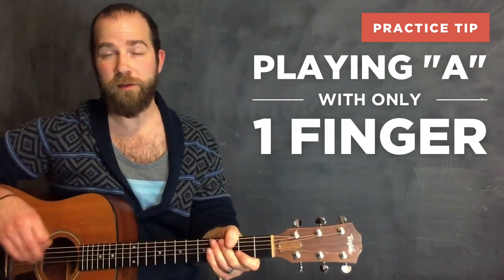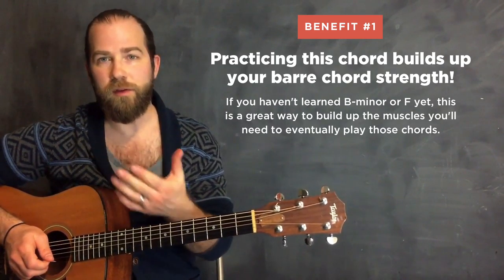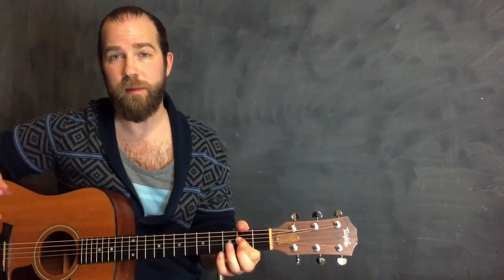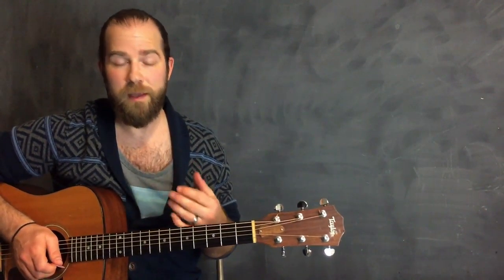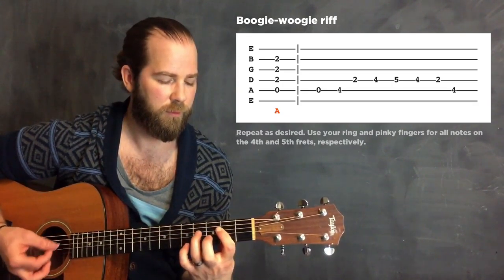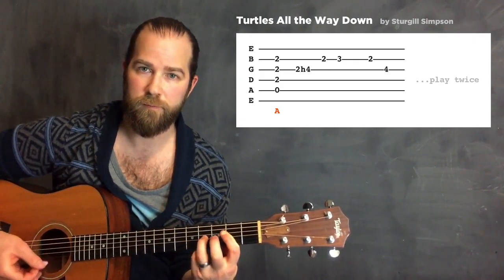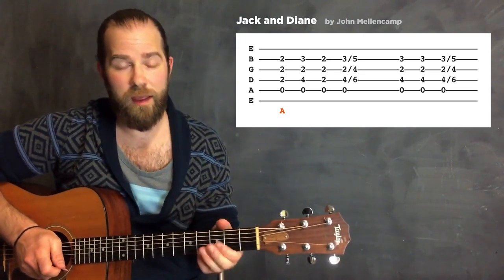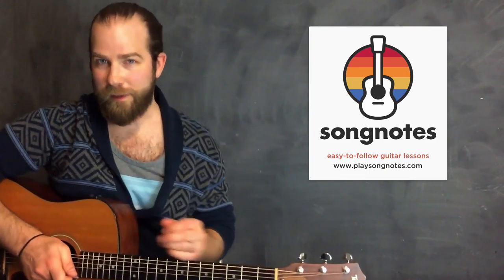How to play A-major with one finger (barred on 2nd fret)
This lesson will show you how to play the A-major chord with a single finger (through barring the 2nd fret with your index finger). I'll show you exactly how to play the chord like this, what the benefits of using this technique are, and when it should & should not be used. Finally, I'll play through a handful of song snippets that show this in action.

Here's the songs I play in this lesson that demo this technique:

4:15 Jack and Diane (simple)
5:21 All Along the Watchtower
6:56 Boogie-woogie riff
7:48 Fall Line by Jack Johnson
9:02 Turtles All the Way Down by Sturgill Simpson
10:14 Freeway Time in LA County Jail by Sublime
11:19 Jack and Diane (advanced)

If you'd like to see tabs or a write-up of what I cover in this video, check out this post on my